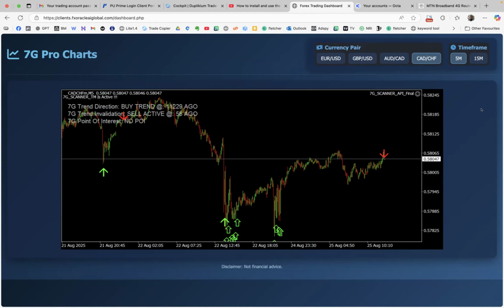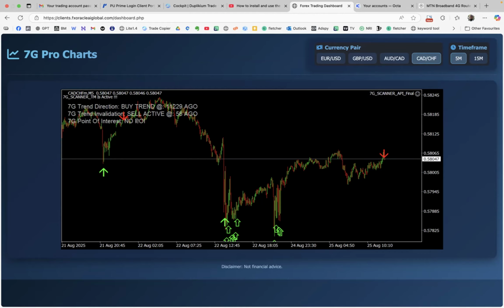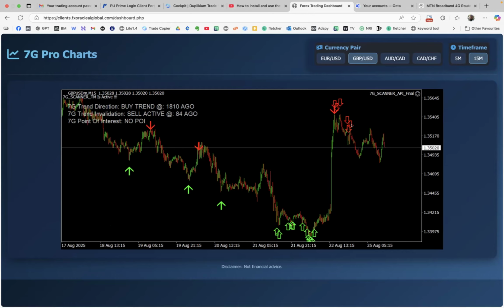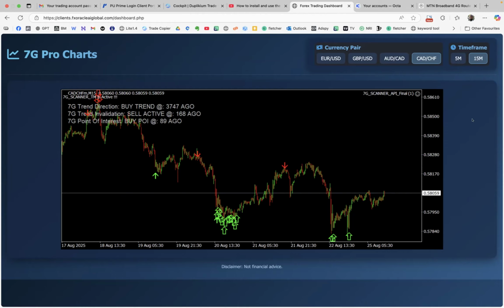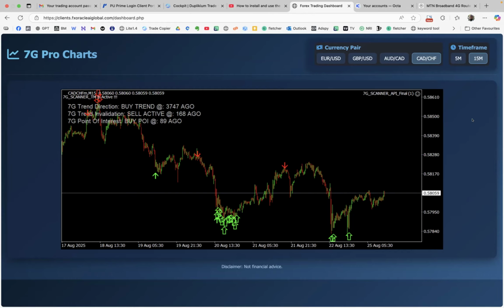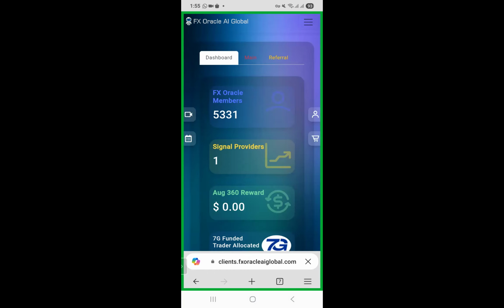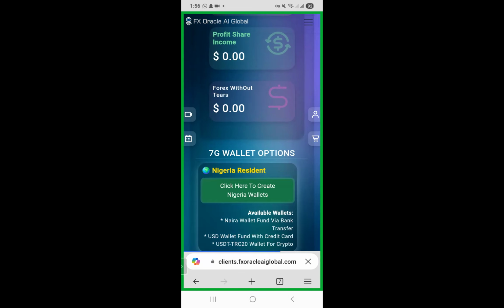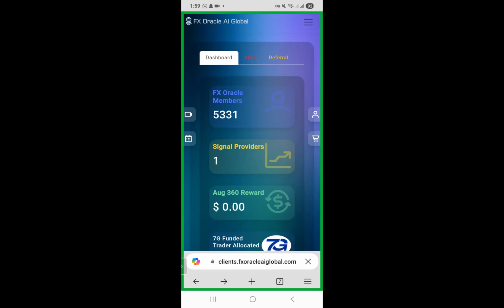Traders Hangout Session 27th August 2025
We had a nice time with the VIP members talking naturally about how our trading journeys have been.